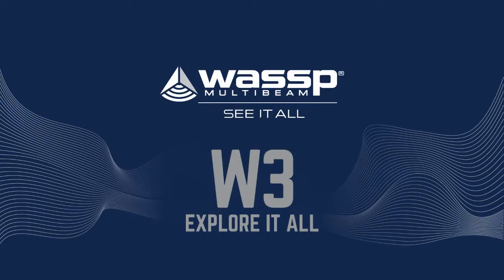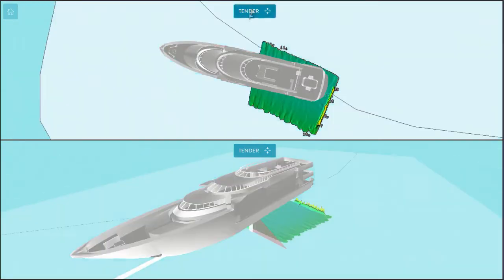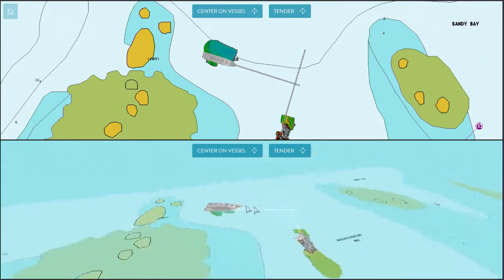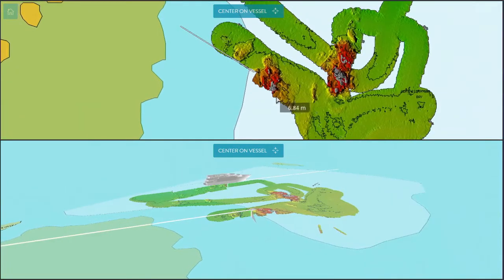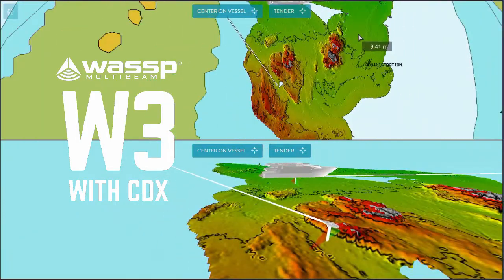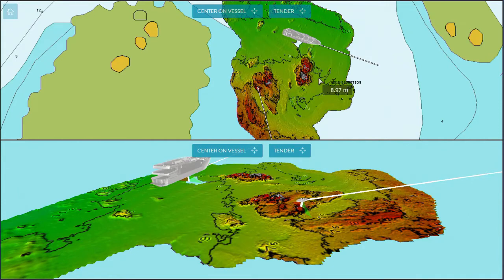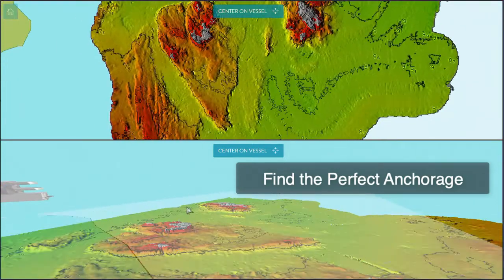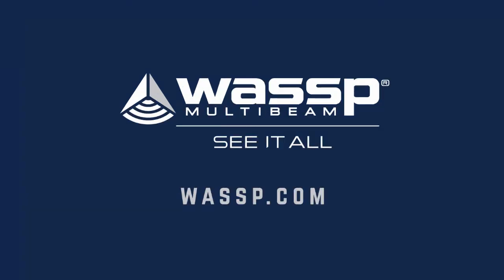WASSP W3 Multibeam Sounder with CDX for Superyacht Navigation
Map the seafloor accurately in 3D and in real-time to safely explore it all. Use your tender to map the seafloor in advance of your superyacht to find the safest passage and anchorage. Backscatter lets you make your own bathymetric chart to reveal seafloor hardness or softness.